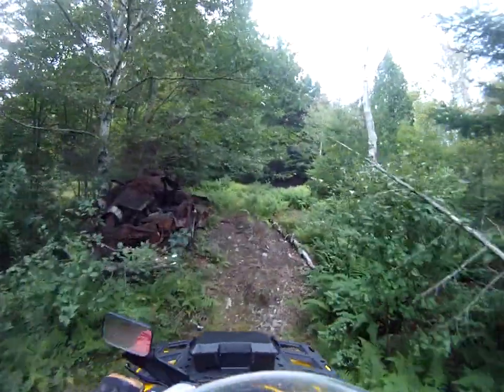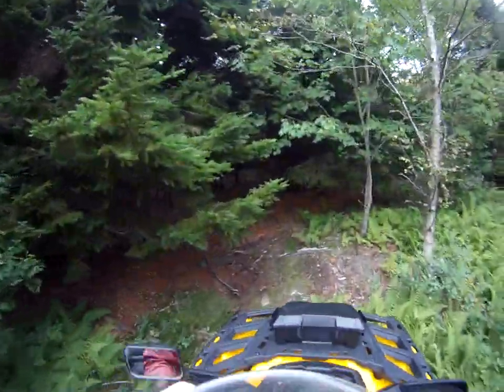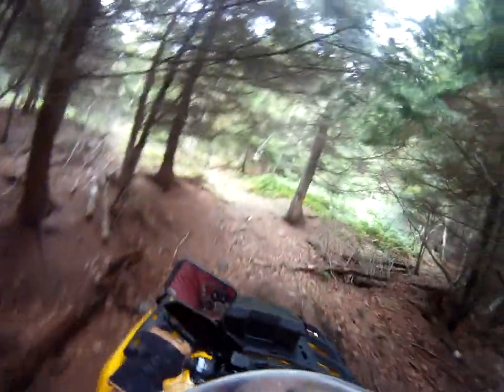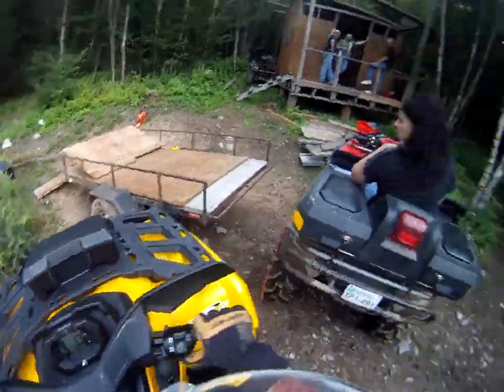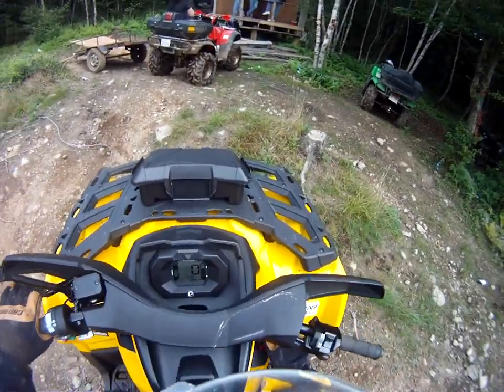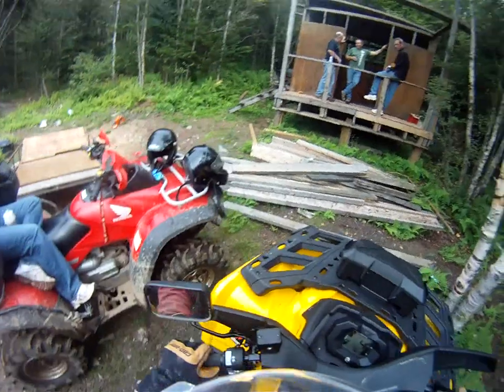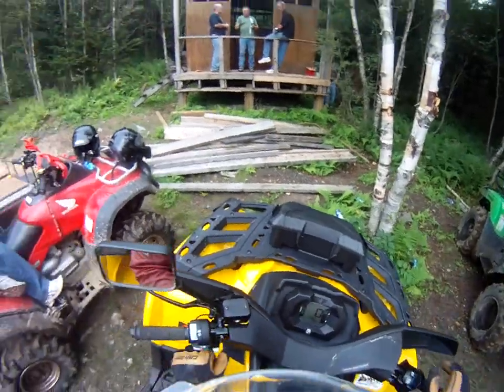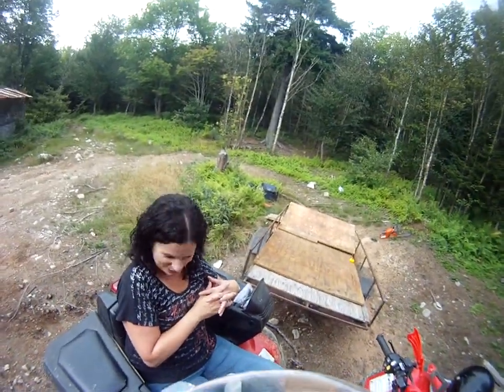2013 Can Am Outlander Max 1000 XT, break in ride (last)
Shack is coming along. Winter is coming, lol.